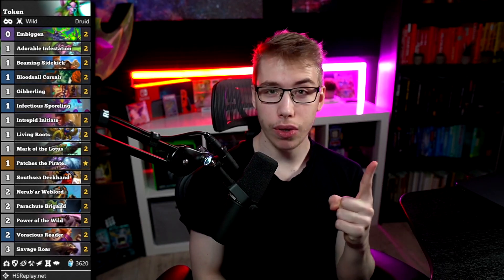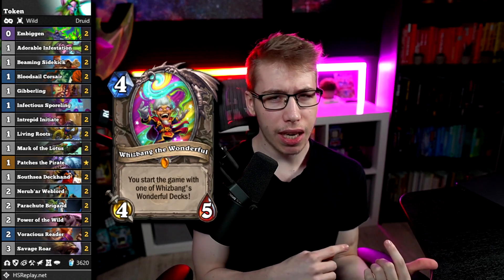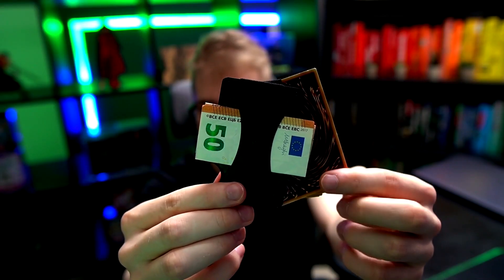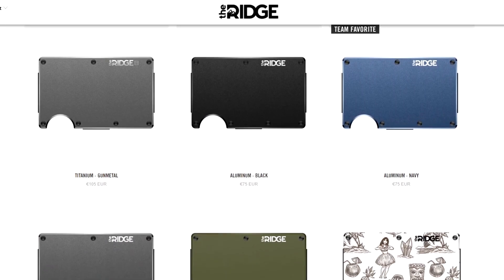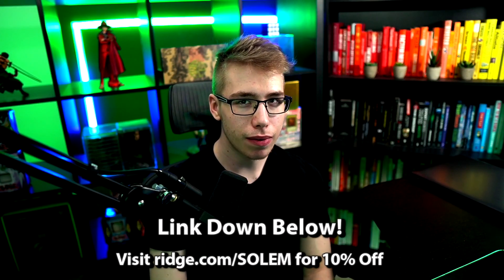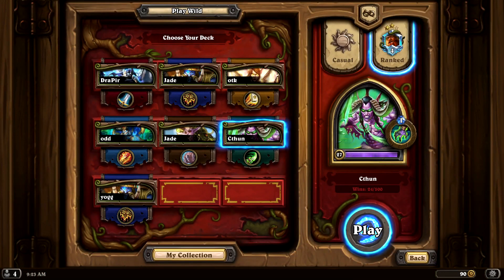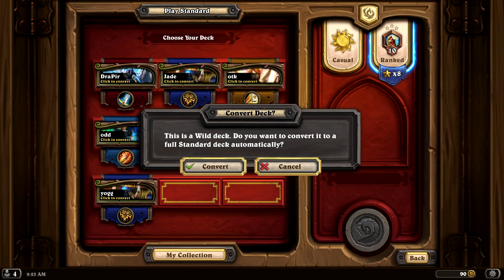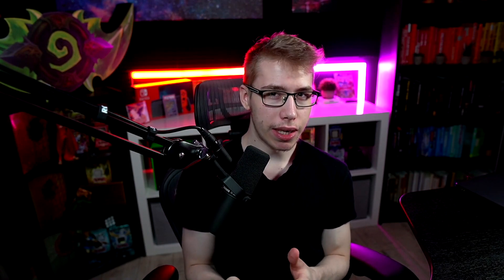How to Invest Your Dust for the Best Game Experience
Today we talk about how you can invest your dust correctly so you can maximize your game experience. Think about this like an investment portfolio but instead of buying stocks that can only go up you craft cards and invest your dust to max the game experience

Token Druid
AAEBAZICApG8Aue+Aw73A9QF5gXlB4gO6BXNuwL9pwP7rQPpsAPczAP5zAPG0QO50gMA

Secret Mage
AAEBAf0EBnHAAYkO+t0DkeEDleEDDOwF17YC67oCh70CwcECj9MCvqQDv6QD3akD9KsDkOED6OEDAA==

Odd Paladin
AAEBAZ8FBq8EpwXZrgL/rwKe+AKH3gMMRuwP7Q/TE7jHAuPLAtn+Ao6aA4ytA5vNA4PeA6LeAwA=

While we were playing this Wild Hearthstone Deck and had a win rate that could have been better, we figured out that Hearthstone Decks in 2020 might be what you expect, broken Decks that can get you to legend easily. Being a Hearthstone Legendary rank makes your best deck even more interesting and fun because after Scholomance Academy a lot of random effects on minions and spells came to the game of Hearthstone

(this nonsense is for SEO btw)